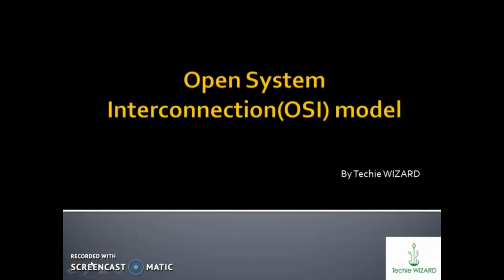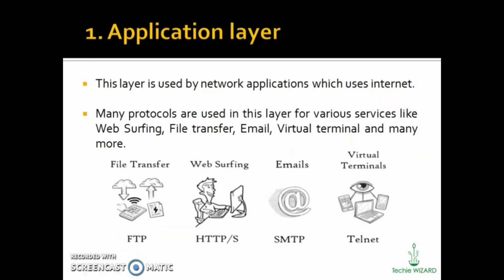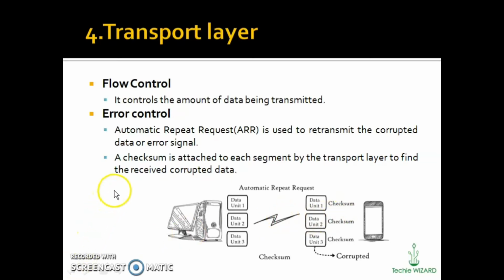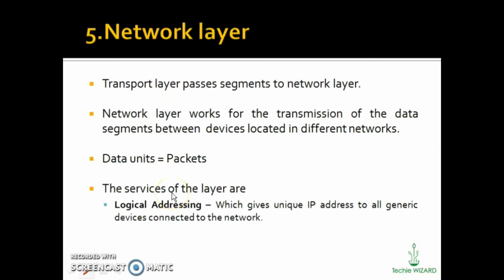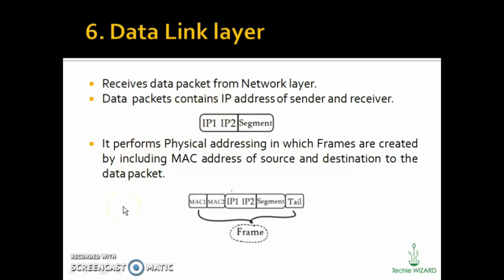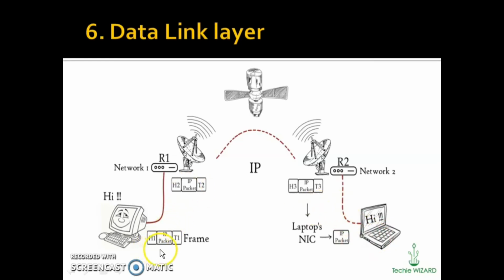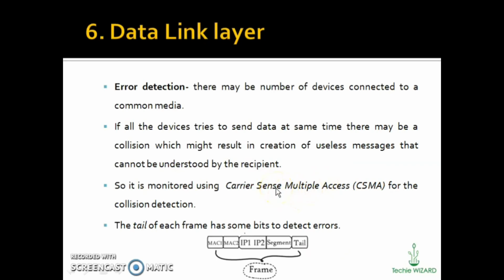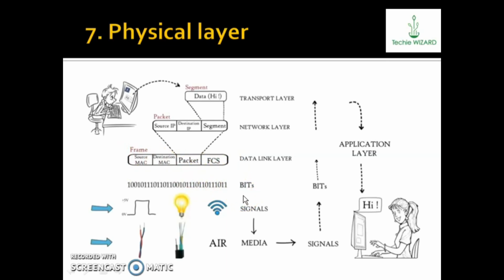OSI Model | basics of networking || Techie WIZARD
The basics of OSI model is explained in a precise manner. This will be useful in understanding the networking concepts or the networking basics.

Any doubts regarding the OSI model drop down in the comments section below.

The download link for CISCO PACKET TRACER for the past video and my upcomming videos is given bellow

You can download any version of the software and use them.